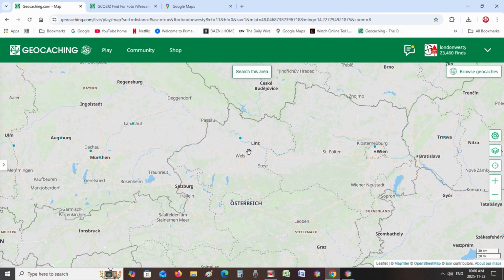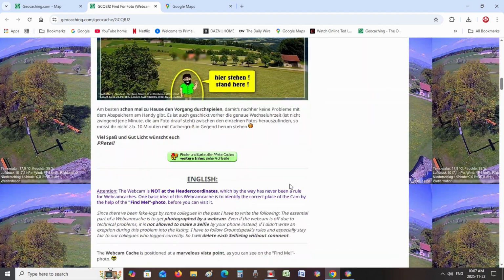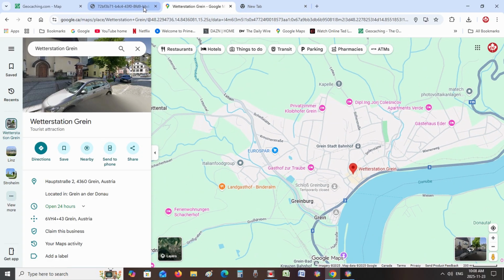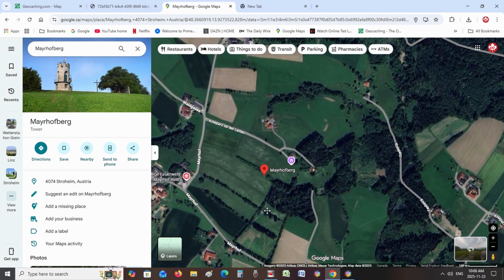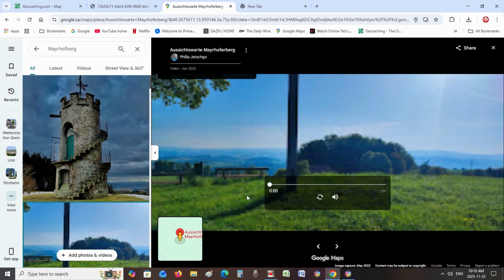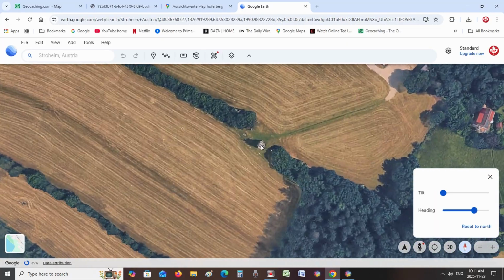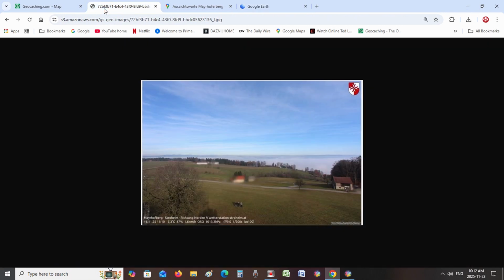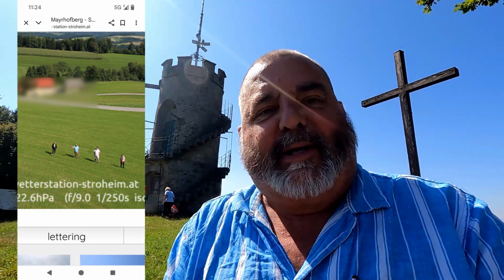how to find the actual location of a webcam